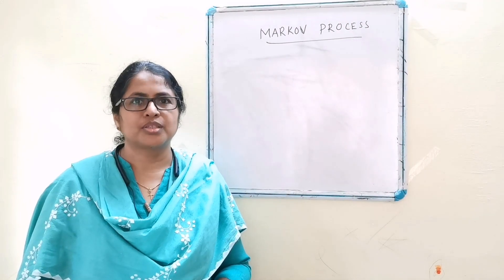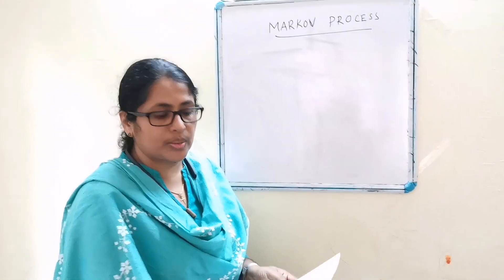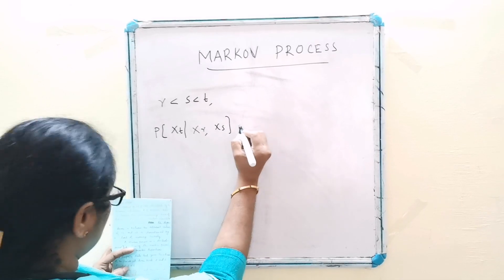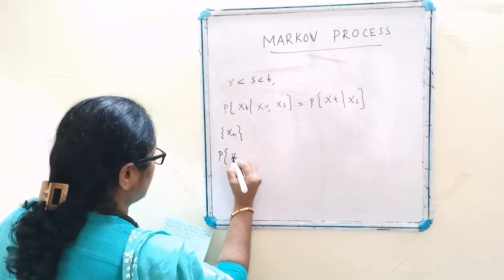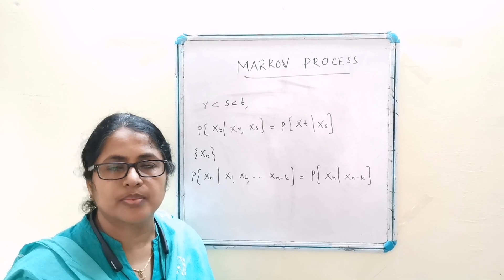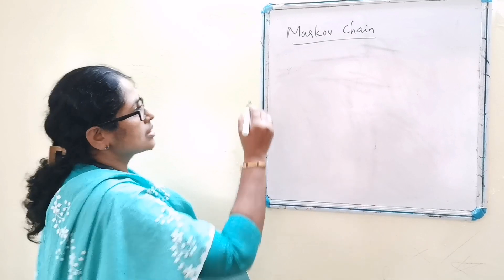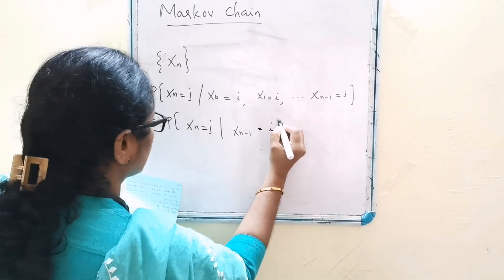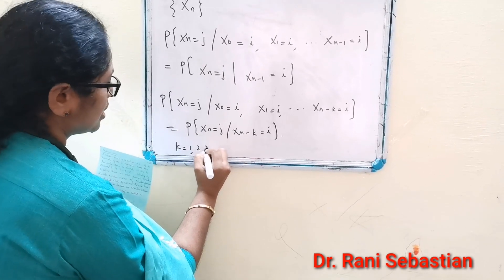Markov Process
This video is about Markov Process